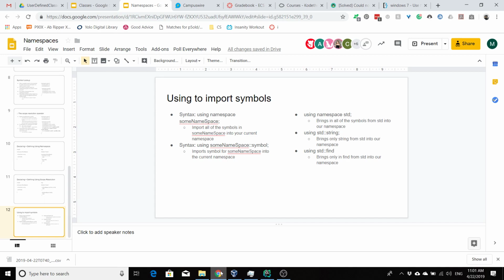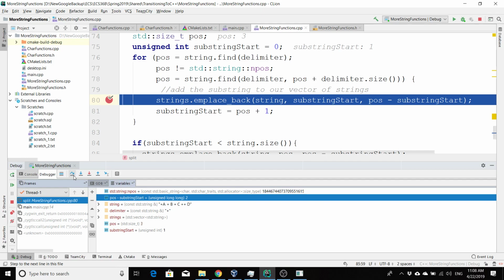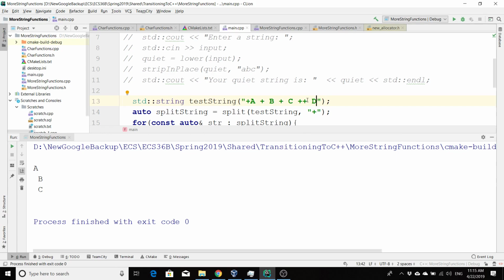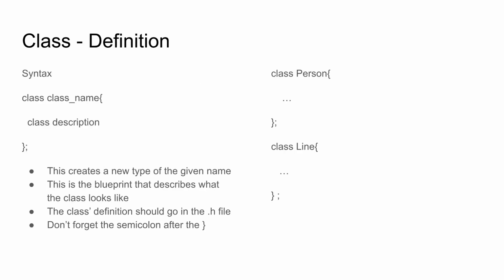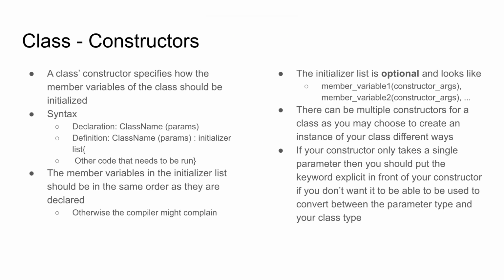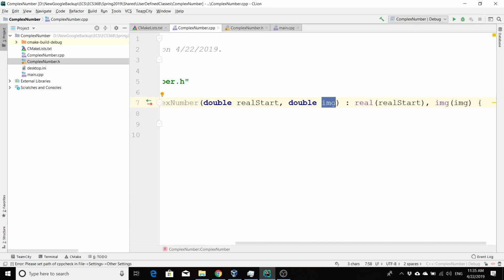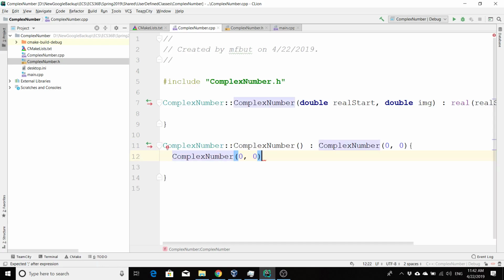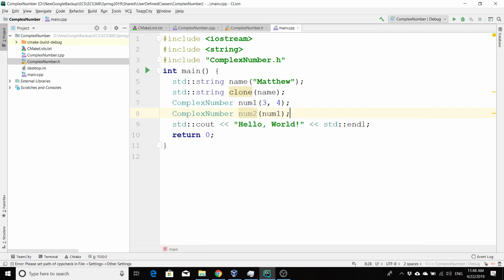ECS 36B - Spring 2019 04/22 - Lecture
We started user-defined classes